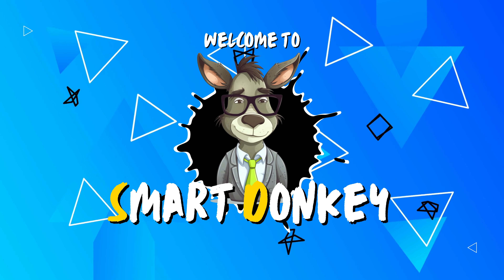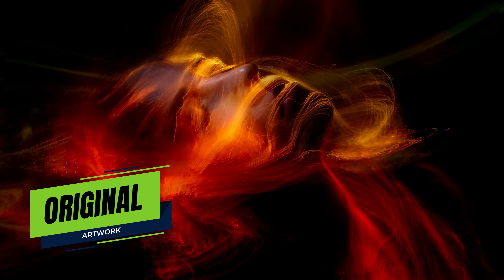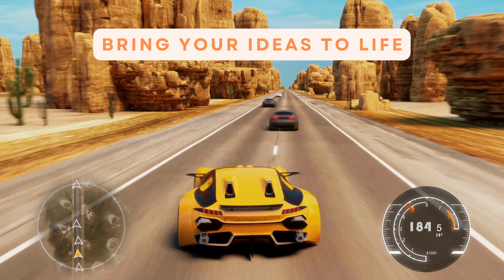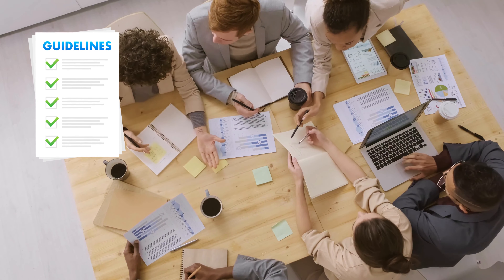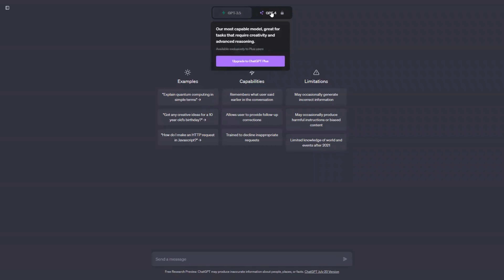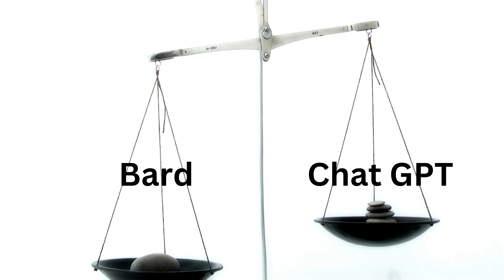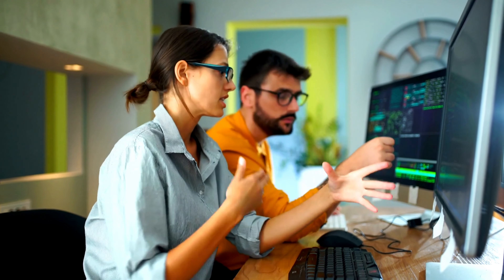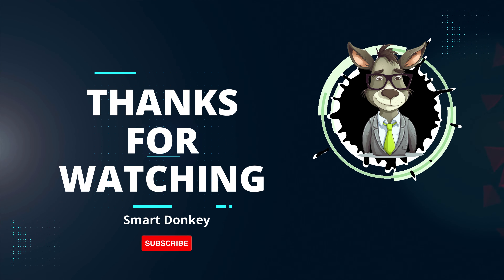AI Picasso or Job Stealer? Paintbrush vs. Pixel: Generative AI - A Friend or Foe? What is Gen AI?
❓Midjourney, ChatGPT, Google AI? What's all about?!

🎨 Curious about or trying to understand what is Generative AI?

🤖 Whether you're a tech whiz or just starting out, our video on "Generative AI Explained" is here to guide you!

🌟 Join us in demystifying this fascinating technology – from creative AI art to real-world applications. No technical jargon, just clear explanations for everyone.

Let's explore the endless possibilities of AI creativity together! 🎉🖼️

cheers!